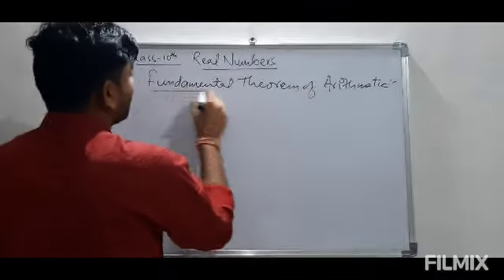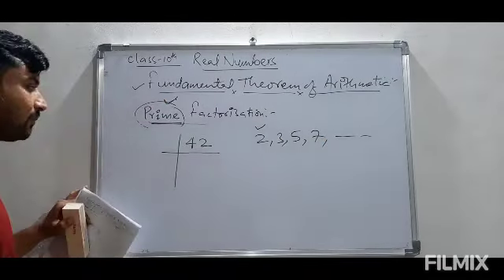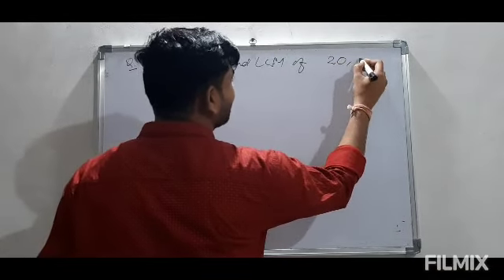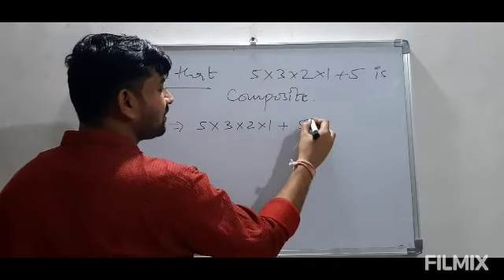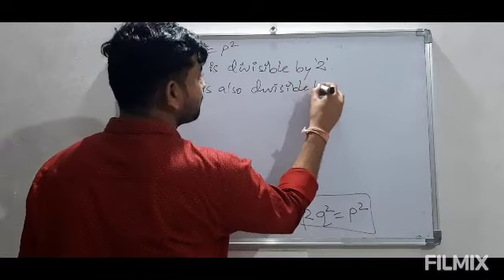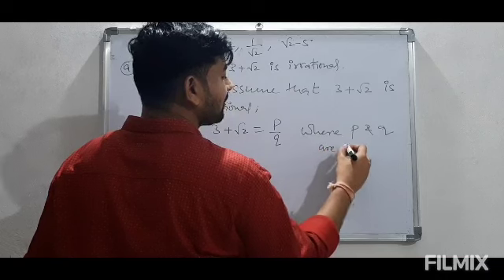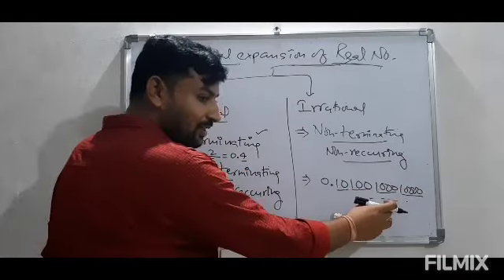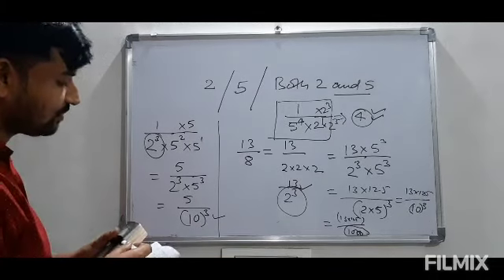Real Numbers(Class 10th) Part - 3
1. The fundamental theorem of Arithmetic & its applications
2. Proof of  Irrational Numbers
3. Rational Numbers and its decimal expansion